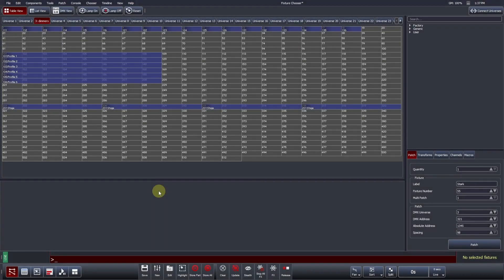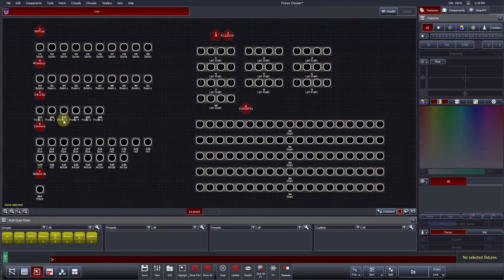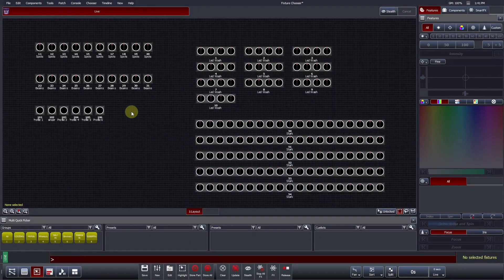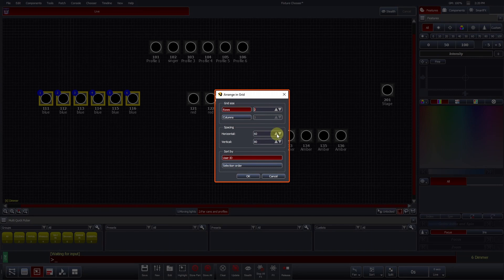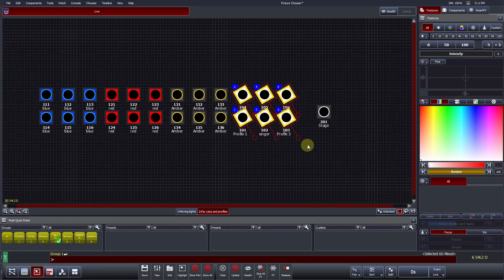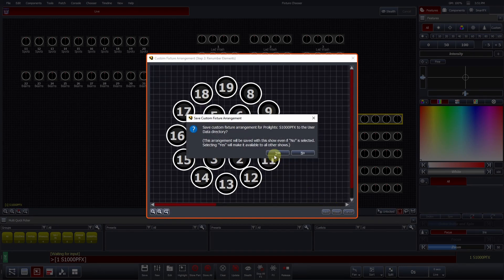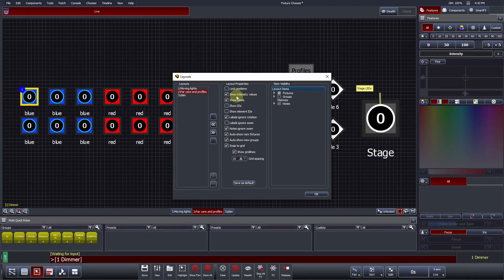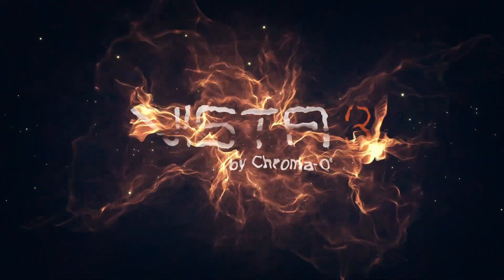2: Vista by Chroma Q Training - The Fixture Chooser & creating layouts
This video explains how to work with Vista’s Fixture Chooser window and create custom layouts that suit your individual requirements. All arrangement and distribution tools are demonstrated, in addition to “Layout properties”.

Chapters:
00:00 The "Fixture Chooser" window
00:24 The default layout
01:01 Customizing the "Fixture Chooser"
01:28 Navigating the "Fixture Chooser"
02:12 Fixture IDs and Labels
02:36 The "layouts" right click menu
03:21 "Mange Layouts"
03:38 Item visibility
04:39 Adding or deleting a layout
05:25 Moving fixtures within a layout
05:48 The "arrange" (in arc, circle and grid) tools
06:50 Setting a custom icon color
07:24 Setting a custom "gel" color
07:54 "Align"
08:13 "Distribute"
08:24 "Flip"
08:34 Rotating fixtures
08:45 Zooming fixtures / notes
09:18 Adding "notes"
09:35 "Custom fixture /element arrangement"
11:08 Adding a background image
11:44 Duplicating a fixture icon
12:11 "Find in patch table"
12:31 Layout properties
14:49 To learn more about Vista...

To find out more about Vista by Chroma-Q or to download the latest software, please

All information was correct at the time of recording.